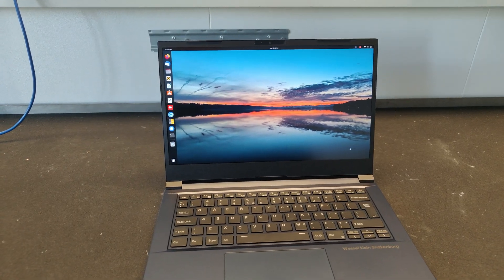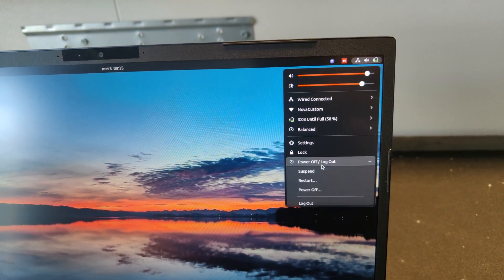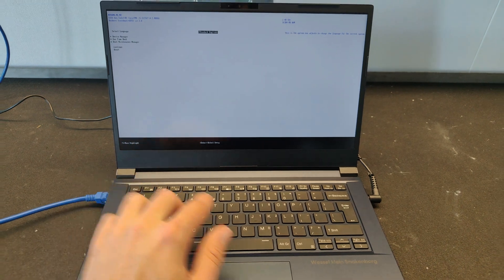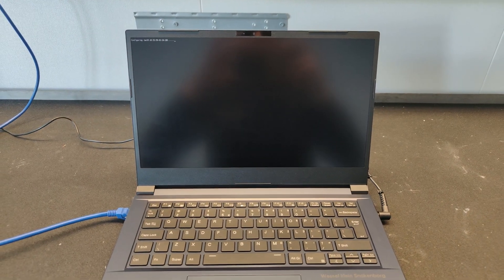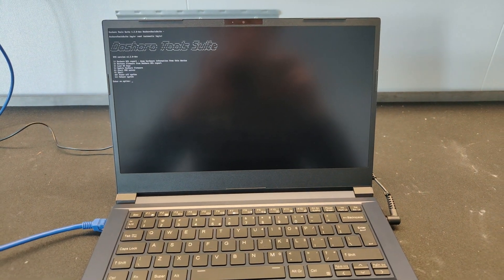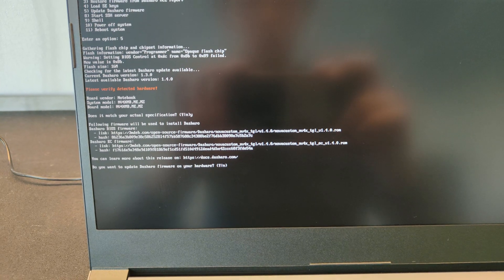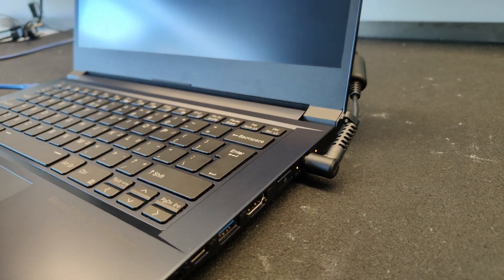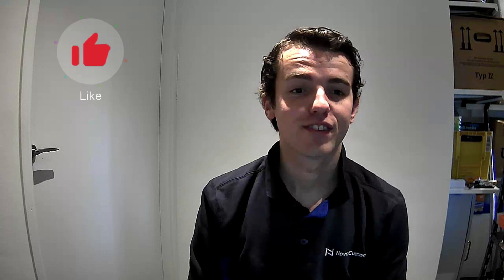How to update Dasharo coreboot firmware on NovaCustom laptops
In this video, we will explain to you how you can update the firmware of your NovaCustom laptop with Dasharo coreboot firmware.